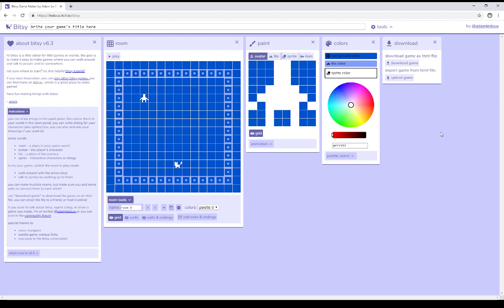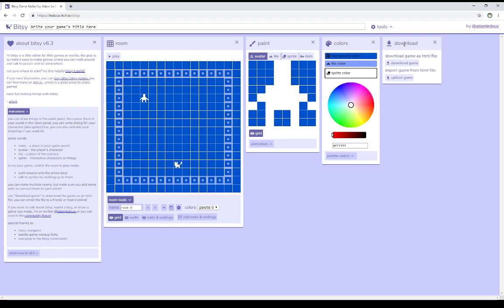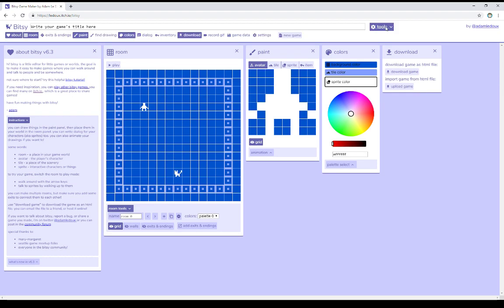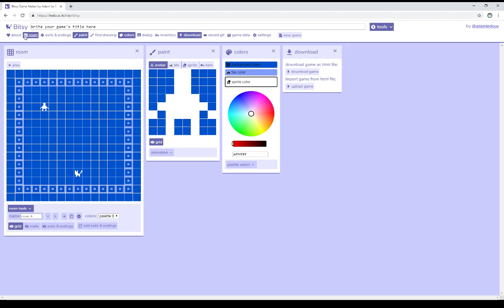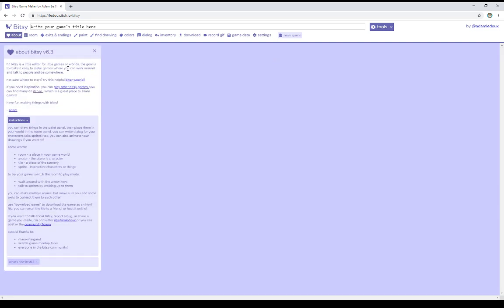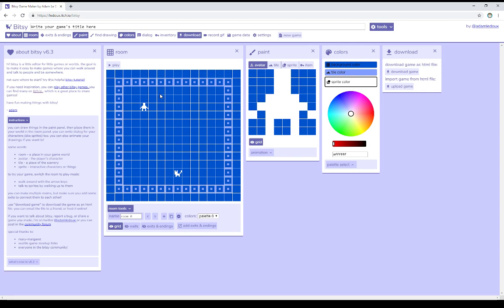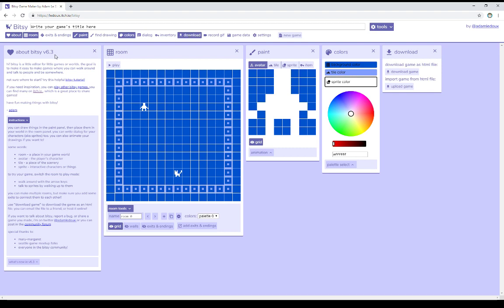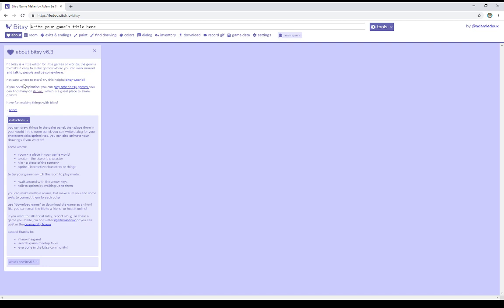Bitsy 6: Part 1: Understanding the Interface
This first part introduces the interface, tool windows and how to organize them.